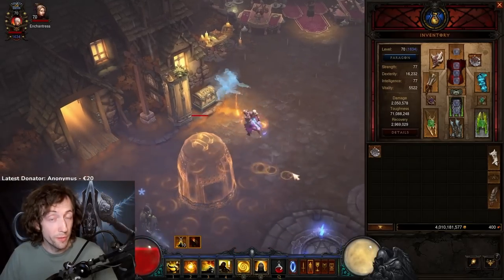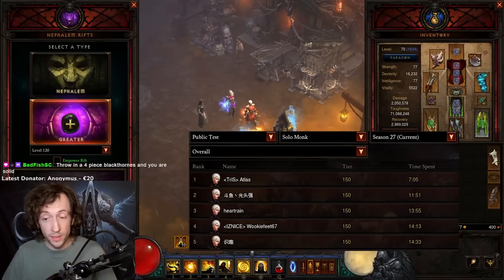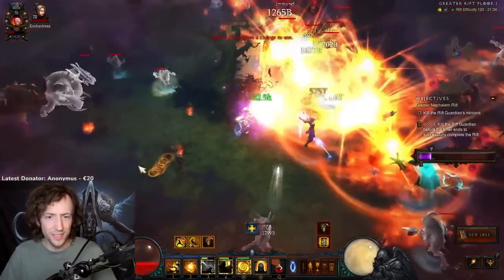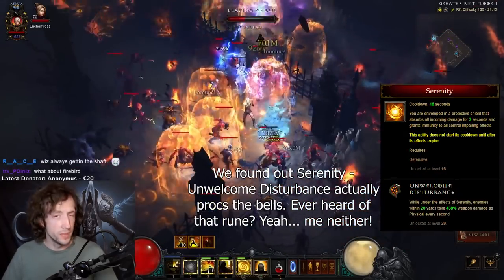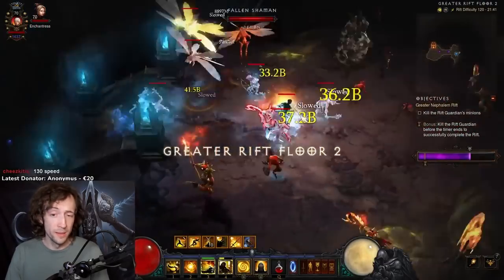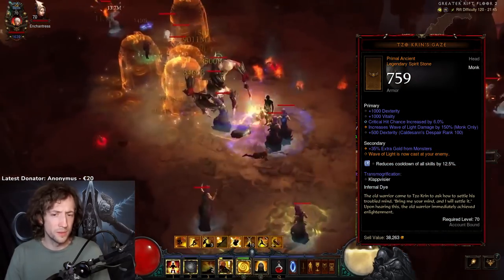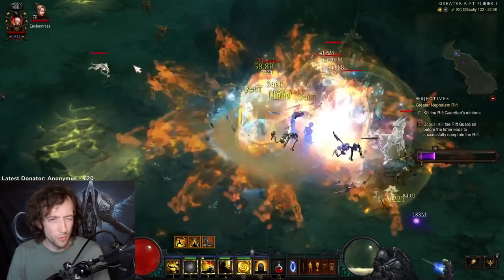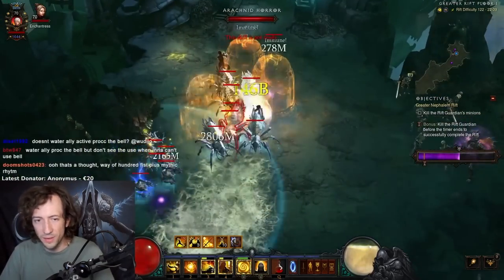Testing WoL Monk in Solo Speeds - GR120+ in 2-3min with the new Bell Power (Season 27 PTR)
I mainly cover Diablo 3, but also other ARPGs like Diablo 2, Last Epoch & more. Path of Exile is covered on my dedicated second YouTube channel "wudijo PoE". Here I focus on providing entertainment, highlights, edited clips from my streams, game and build guides for all classes (Barbarian, Crusader, Demon Hunter, Monk, Necromancer, Witch Doctor, Wizard), rank 1 GR clears, personal achievements, memes and more! Hope you enjoy my content :)

2. Become a channel Member by clicking the "Join" button or this link (and get unique perks!):
3. Become a Twitch Subscriber (or use your monthly free Twitch Prime if you are an Amazon Prime user)
5. Like/comment/share my stuff!
6. Give me feedback how to improve!